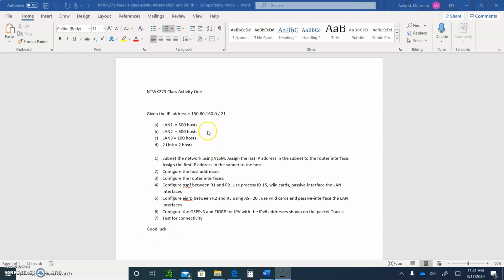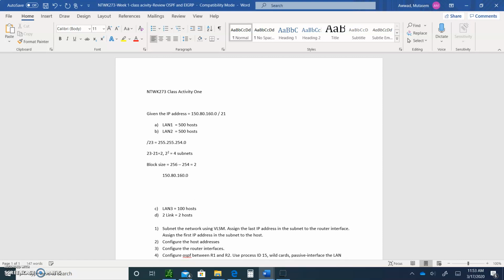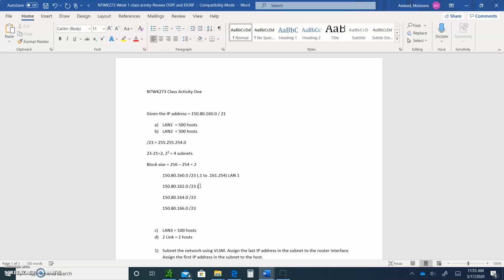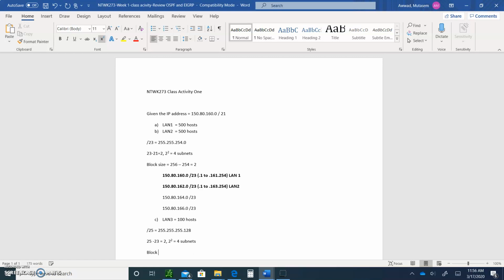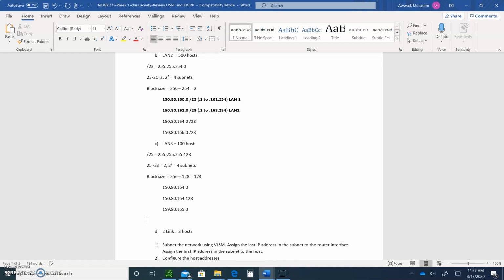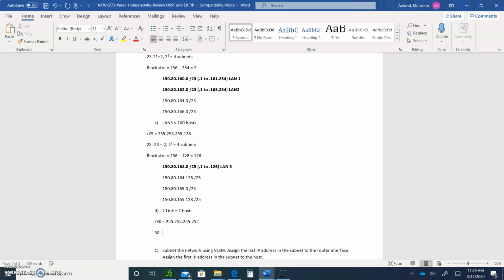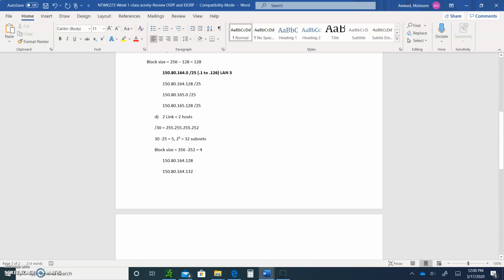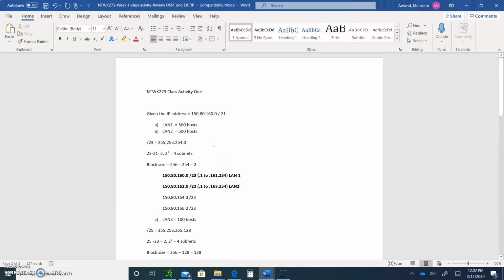Subnetting for /21